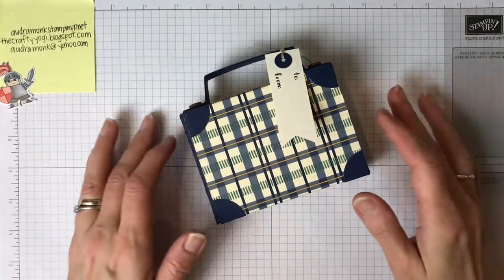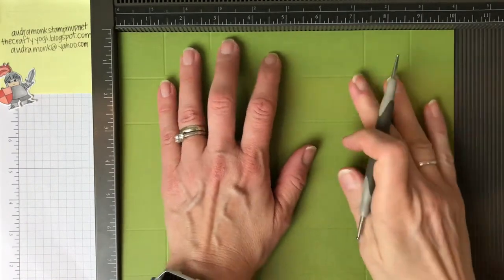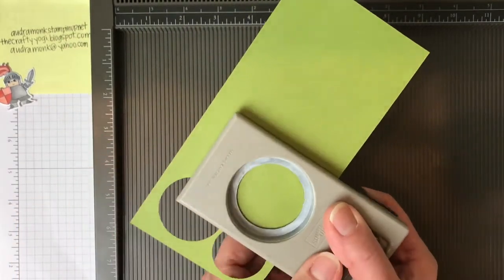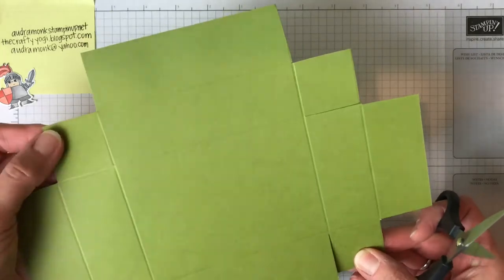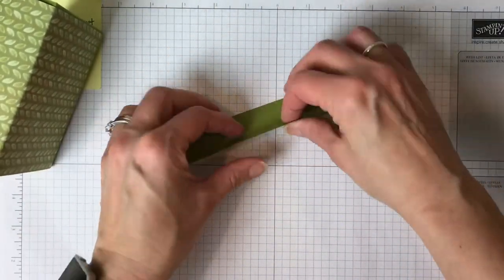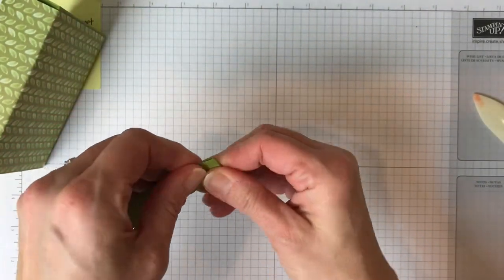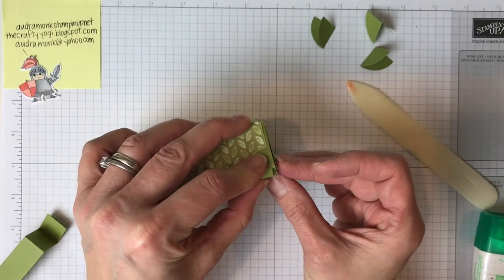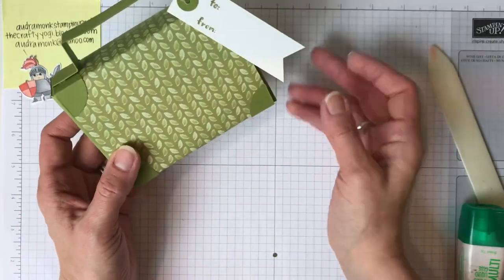Suitcase Box Tutorial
Using all the great products from Stampin’Up, let’s make a box. 2 sets of measurements included.
Measurements for the box NOT in the video:
9 5/8" x 8 1/4" Score LS 1 3/8, 2 3/4, 6 7/8, 8 1/4; SS 1 3/8, 2 3/4, 5 1/2, 6 7/8.
9 1/8" x 7 7/8" Score LS 1 1/4, 2 1/2, 6 5/8, 7 7/8; SS 1 1/4, 2 1/2, 5 3/8, 6 5/8.
Outer DSP 91/2" x 4"
Handle 5 1/4" x 1" Score LS1/2" and 1 1/8" on each side; SS 1/2".
1 1/4" punch, score both ways at 5/8.
Tag 1" x 3".
Order the best card stock ever here: audramonk.stampinup.net